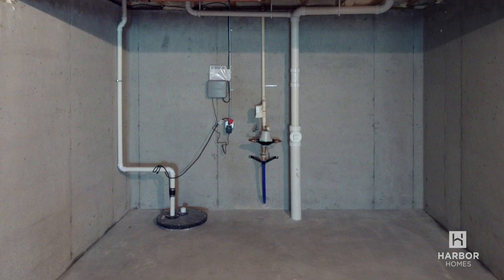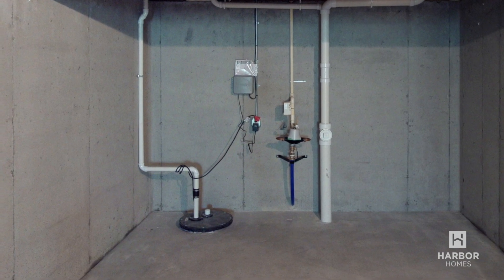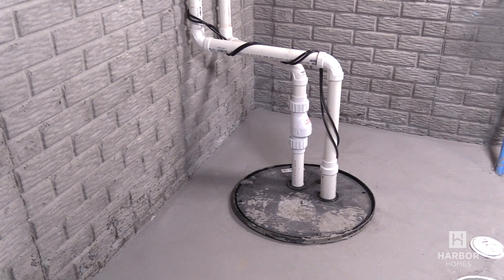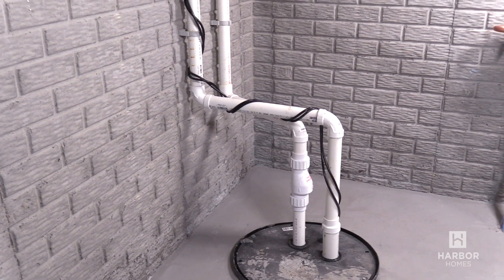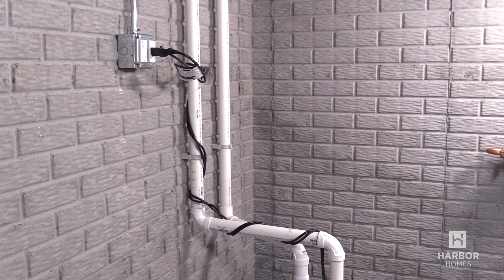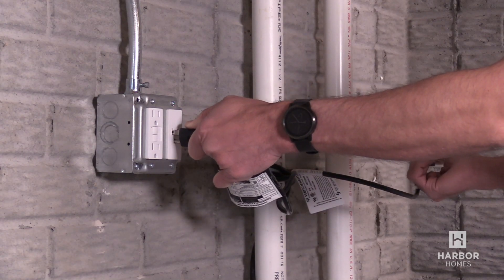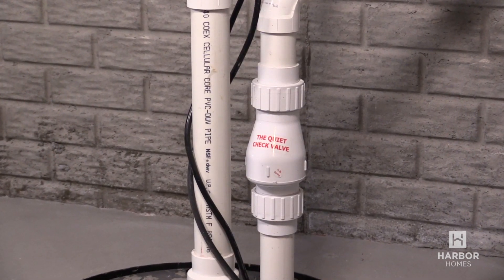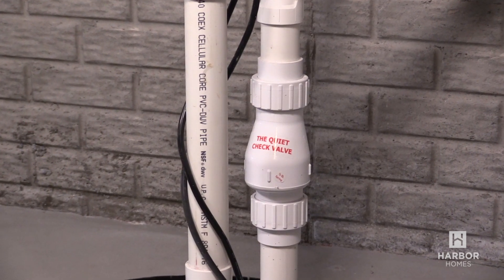Sump Pump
Making sure your sump pump is working.